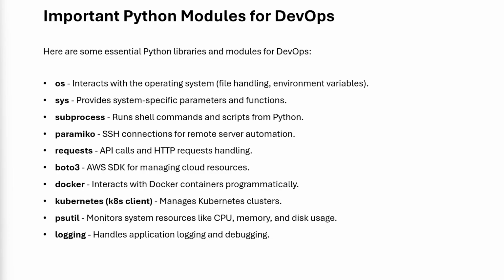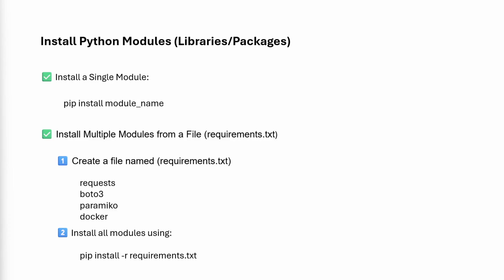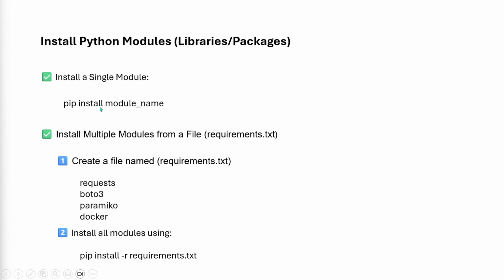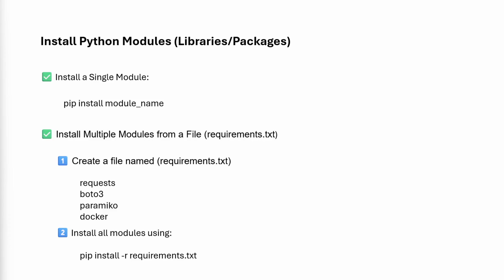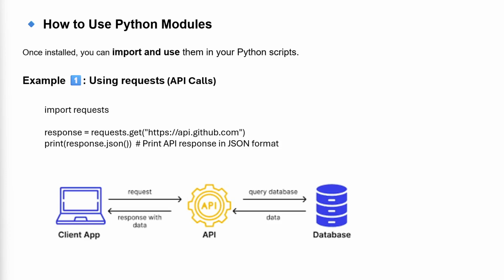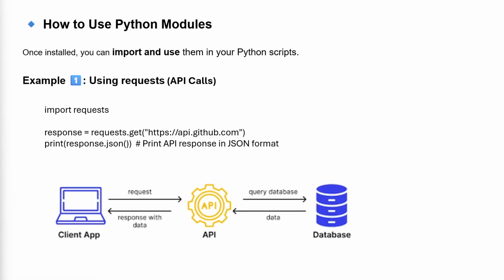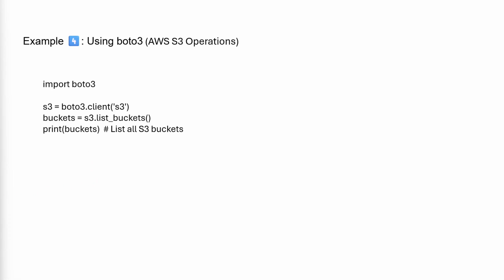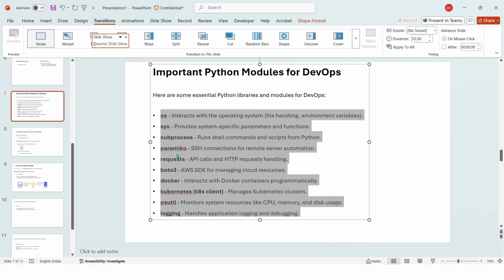Python Modules for DevOps Interview: Automate Everything Like a Pro! 🚀🔥